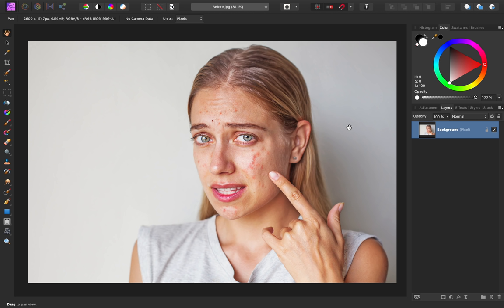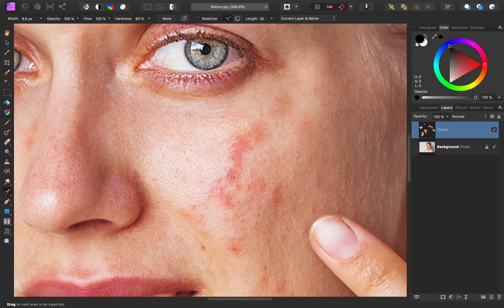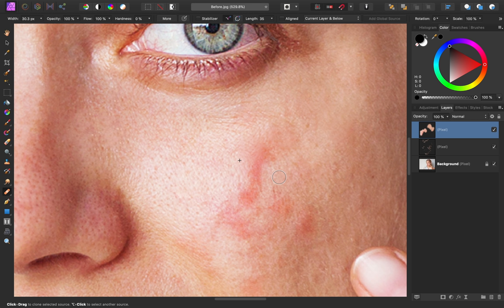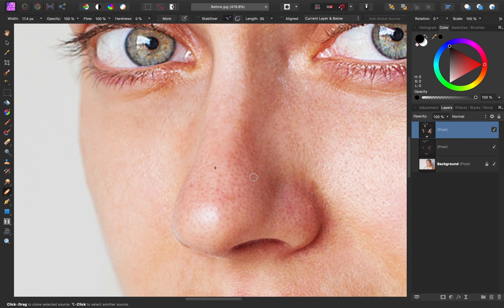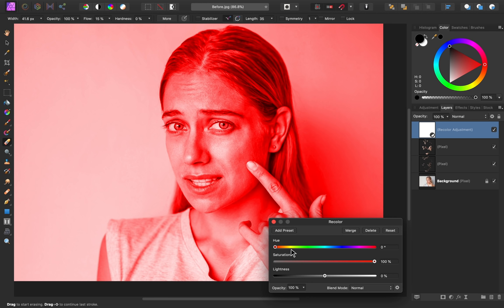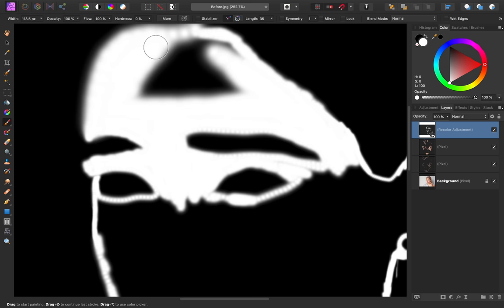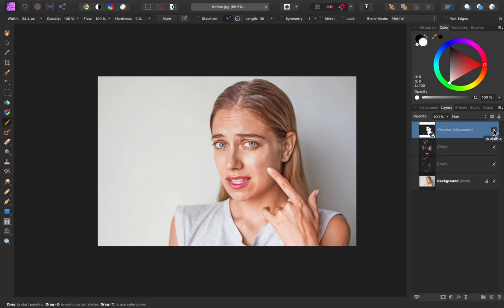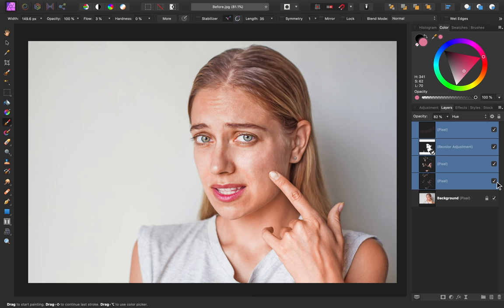Create Flawless Skin in Affinity Photo!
In this tutorial, we learn how to retouch skin in Affinity Photo. We'll learn how to remove acne, and how to reduce redness. If you want to learn more retouching techniques, you can enroll in my retouching course: Retouching 101.